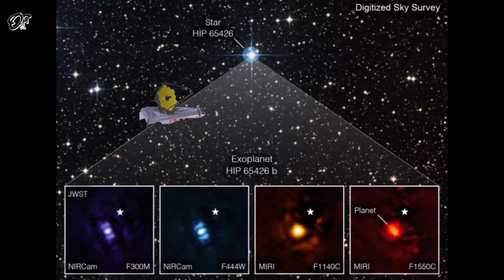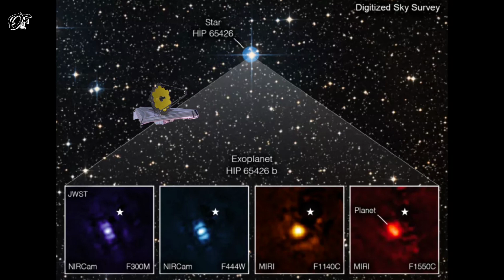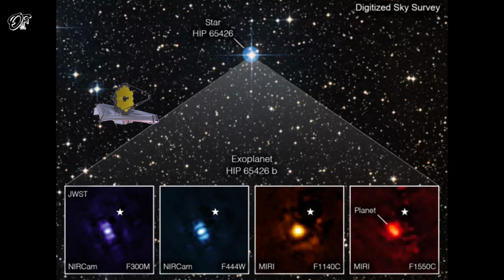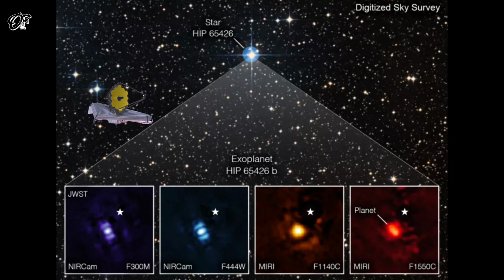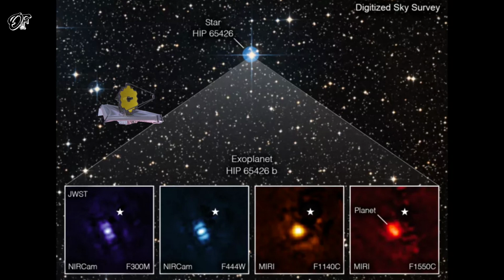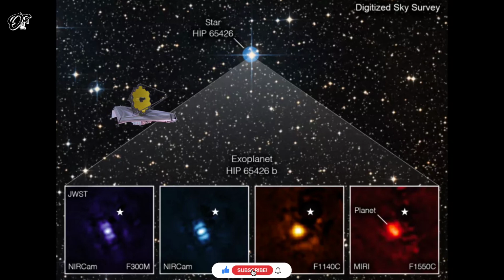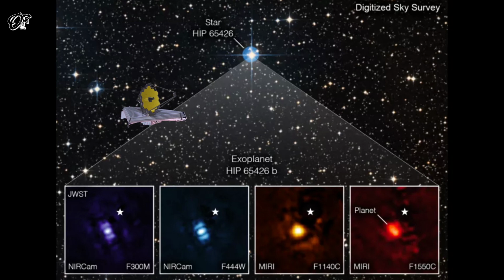1st Direct Photo Of An Alien World | From JWST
James Webb Space Telescope Snaps First Alien World  Pictures

📌Your Queries -
Are there any photos from the James Webb telescope?
What is the first image of James Webb telescope?
What do the Webb images tell us?
How old are the pictures from James Webb telescope?
Alien Worlds
How can I see the James Webb telescope images?
When can we see pictures from the James Webb telescope?

📌Our channel is about only facts available in world. We release loads of unheard world facts video daily.

📌Image / Video Credit - Image credit: NASA/ESA/CSA, A Carter (UCSC)

©️ Only Facts.